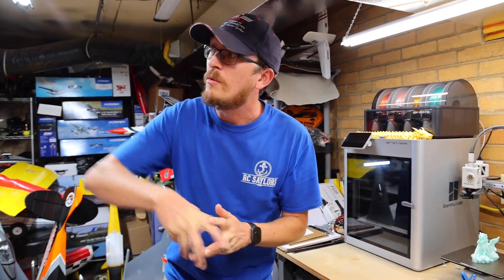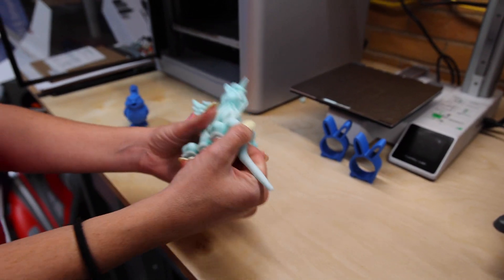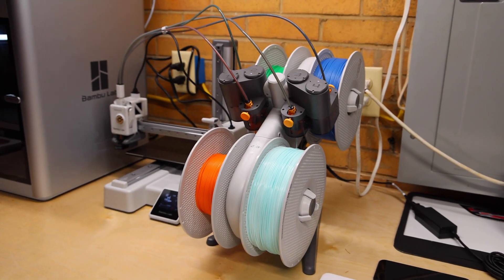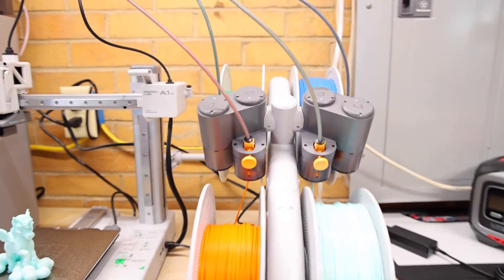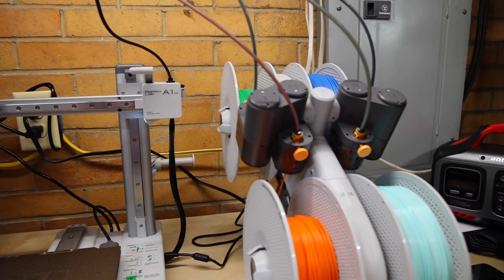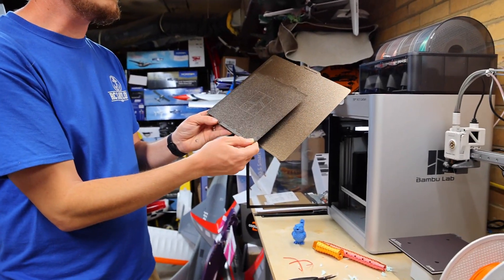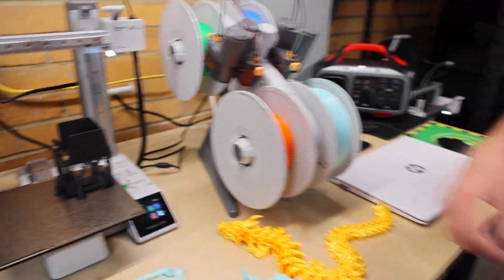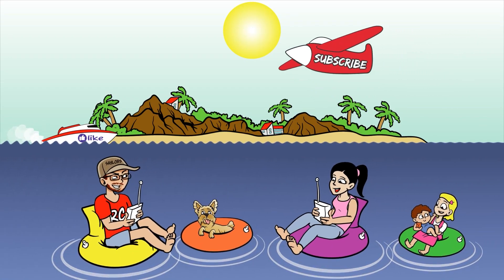Best Value Beginner Friendly 3D Printer - Bambu Lab A1 Mini with AMS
In this video I take a close look at the Bambu Labs A1 mini with AMS 3d printer.  Is it still worth it in 2025?  Let me know your thoughts about the Bambu Labs 3d printer in the comments.

TheRcSaylors Shop

john salt, Jose Valentin, Ray Hicks, Richard Higginson, Robert Sanges, Russ Cooper, ruudy, Ryan Alexander, TIMO, Zach Gushing, Chris Hamlett, David Chenzoff, dmilbrandt, Doug Dahlheimer, Gary Zion, Haar Bear, Jason day, Jeffrey Davis, and Jesper Larsen